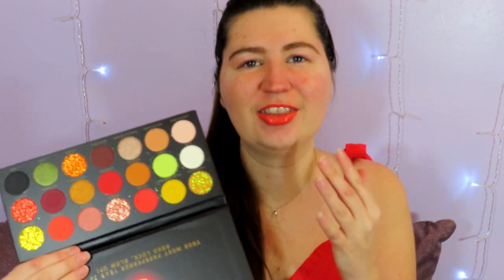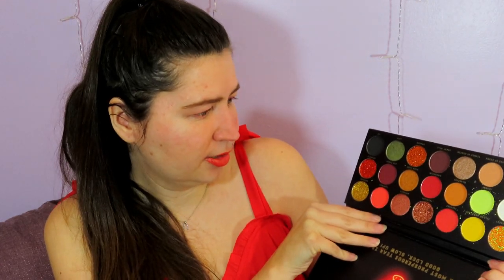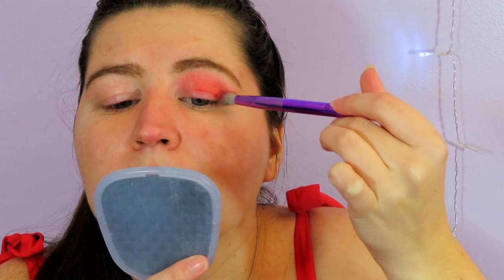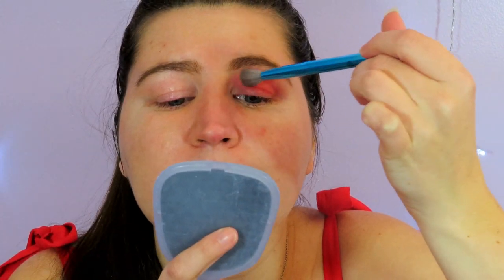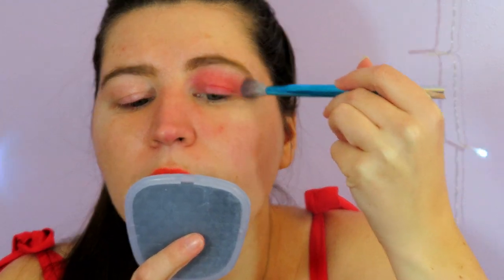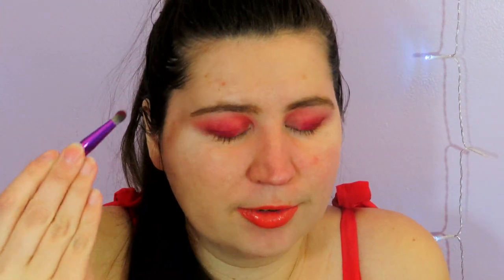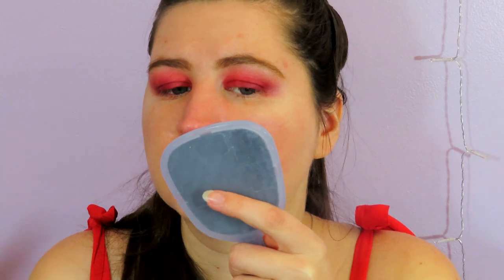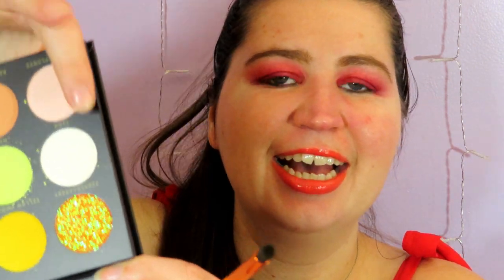BH Cosmetics Lunar New Year 2021 Edit Year of the Ox Eyeshadow Palette Review, Swatches, Tutorial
BH Cosmetics Lunar New Year 2021 Edit Year of the Ox Eyeshadow Palette Review, Swatches, Tutorial Jessica Simons

HI, My name is Jessica Simons and I love make up and clothes. On my channel, I want to share that passion with you through subscription unboxings, hauls, makeup tutorials, declutters, decor, cleaning, organizing, first impressions, makeup reviews, swatches and the occasional lifestyle video. If it has to do with makeup or fashion it will be on my channel.